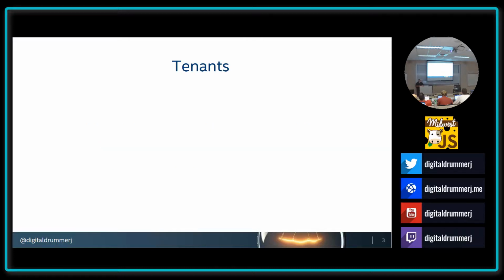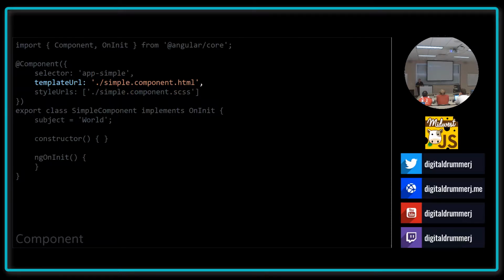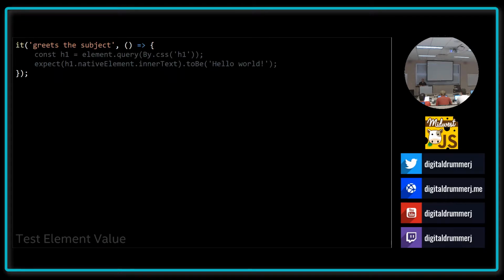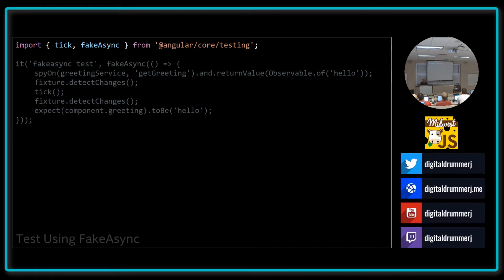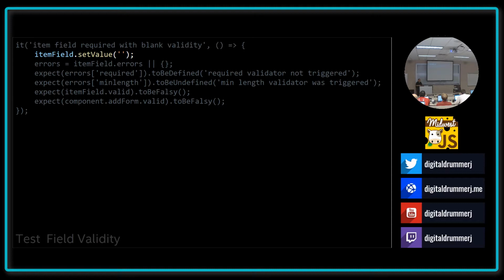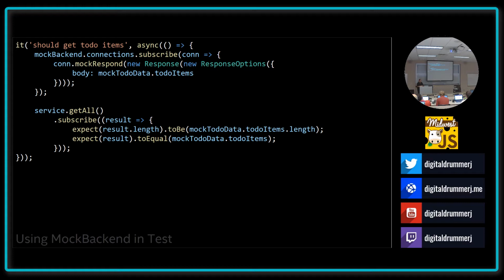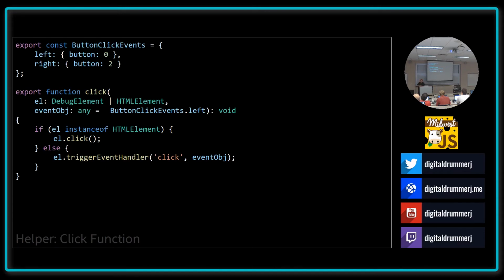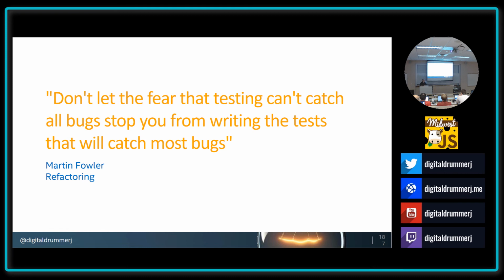MidwestJS - Angular Unit Testing from the Trenches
For a number of years now we have been hearing about all of the benefits that automated unit testing provides like increasing our quality, catching errors earlier, ensuring that all developers are testing in the same manner and deploying updates with high confidence that nothing will break. Testing a Web UI though was difficult and fragile which meant that typically we had no automated unit test for our Web UI. This is no longer the case with the latest release of Angular. Unit testing is now a first class citizen in Angular.

Out of the box, the project generated by the Angular CLI has unit testing setup with Karma and Jasmine and includes sample tests. Generating new components, services, and pipes includes the unit test Spec file already wired up. Thus allowing you to focus on writing your unit tests and not on the infrastructure needed to get them running. The barriers to writing unit test have been destroyed.

This talk will walk through getting started unit testing your Angular components, services, and pipes. Along the way I will share the tips and tricks that I have learned as I have implemented unit testing on my Angular projects at a Fortune 100 company. You will walk away ready to immediately implement unit testing on your Angular project.